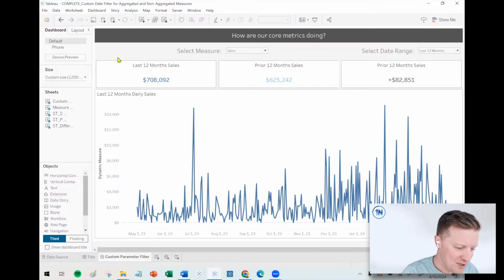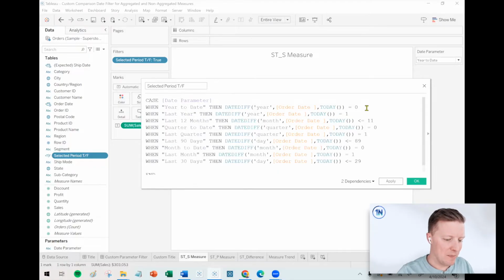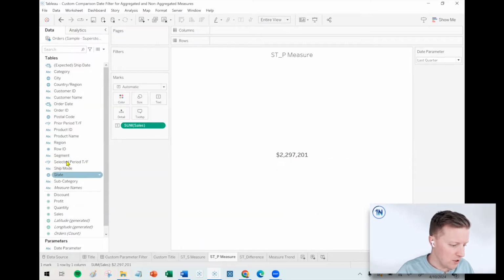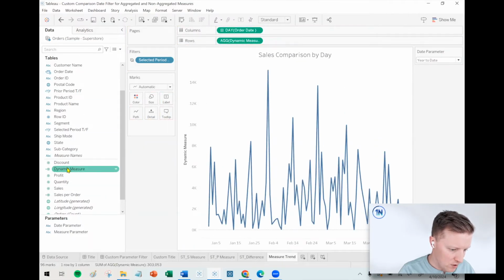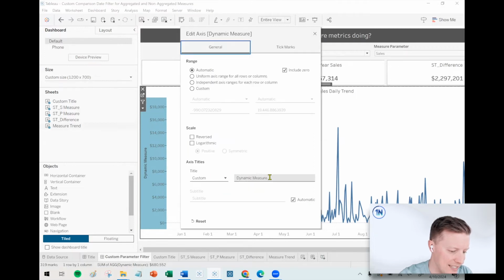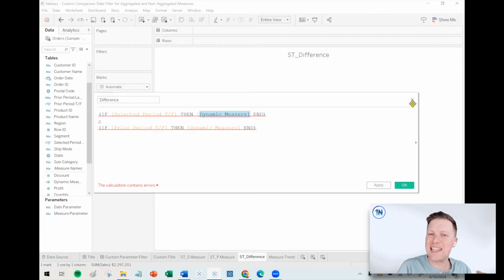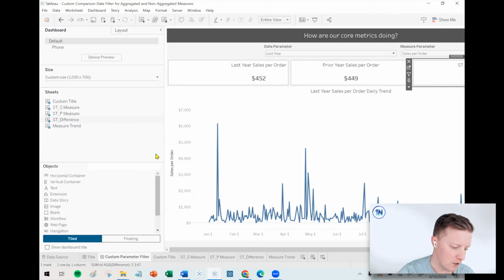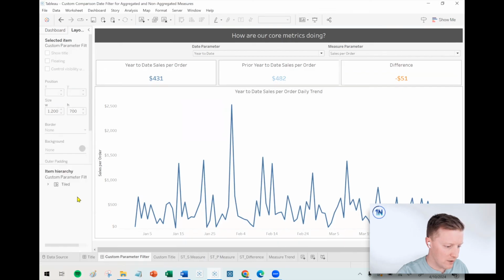Custom Date Filter for Aggregated and Non-Aggregated Measures in Tableau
Creating custom date filters in Tableau takes some creativity and ingenuity. They can be especially tricky when they are used to control both aggregated and non-aggregated measures. Tableau is particular about how aggregated formulas are written.

If you want to create a custom date filter in Tableau that controls both aggregated and non-aggregated measures but you're struggling to write the formulas without errors, check out this video for some helpful tips!

Chapters:
0:00 Background and Demo of Final Workbook
1:25 Building Initial Parameters, Calculations and Sheets
14:20 Dealing with Aggregated and Non-Aggregated Fields
21:00 Custom Number Formatting